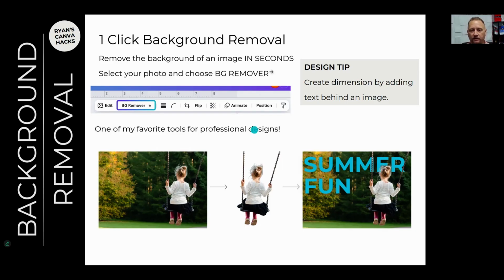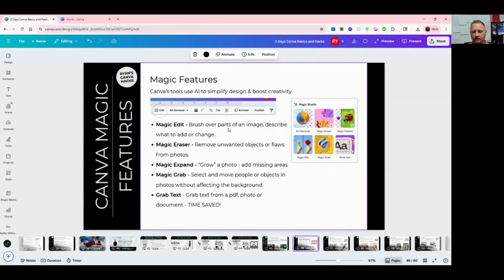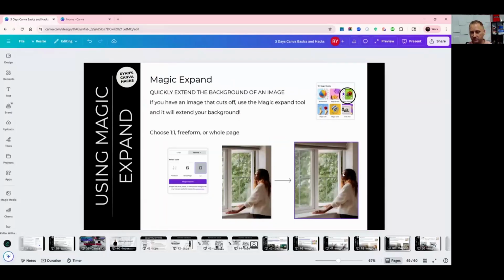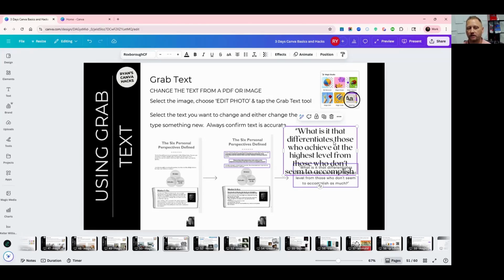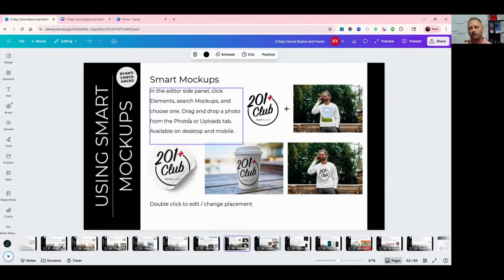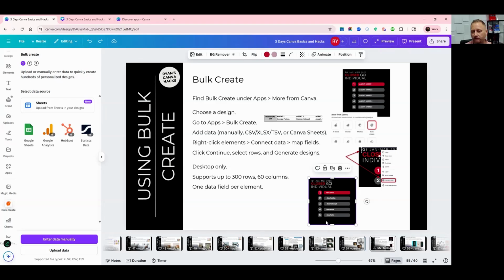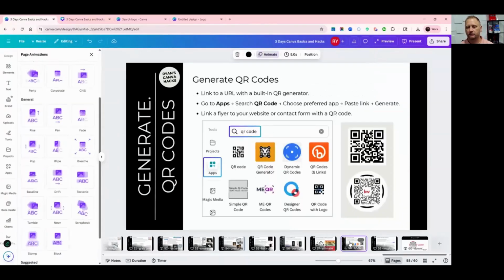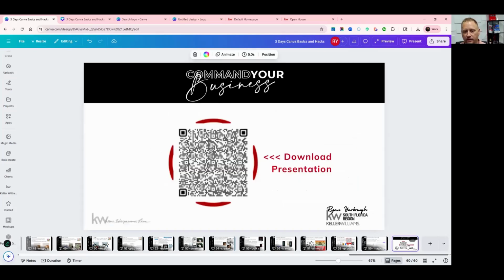Design Basics and Canva Hacks: KW x Canva [ DAY 3 ] Canva Magic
Canva Magic: Day 3 - Pro Tips and Tools for KW Real Estate Agents

Join Ryan Yarbrough, Regional Technology Director, on Day 3 of Canva Magic. In this comprehensive session, Ryan covers essential Canva features to enhance your design skills. Learn how to switch between Canva accounts, use advanced tools like the background remover, magic edit, magic grab, and magic expand, and streamline your social media posts with bulk create. Discover how to generate text with Canva's AI and effectively use smart mockups, transparent PNGs, and QR codes. Perfect for Keller Williams agents aiming to elevate their design game.

00:00 Introduction and Class Setup
00:19 Navigating Canva Accounts
02:44 Background Remover Tool
06:15 Magic Editor and Other Magic Tools
07:34 Magic Edit Demonstration
10:57 Magic Eraser Tool
12:32 Magic Expand Tool
14:42 Magic Grab Tool
17:07 Magic Text Tool
20:04 Magic Resize and Content Repurposing
22:28 Downloading Thumbnails and Resizing Designs
23:39 Using AI for Blog Posts and Newsletters
24:46 Creating Smart Mockups
26:56 Bulk Creating Social Media Posts
31:46 Exporting Transparent PNGs
34:31 Animating Elements for Social Media
37:40 Generating QR Codes
40:36 Using Canva's AI for Text Generation
43:39 Final Thoughts and User Feedback